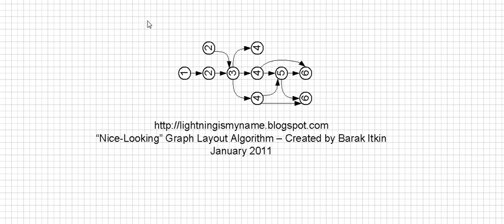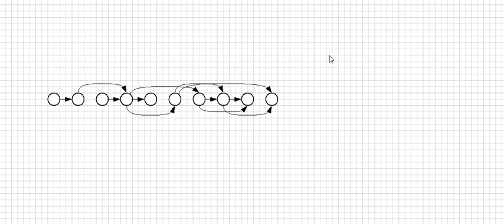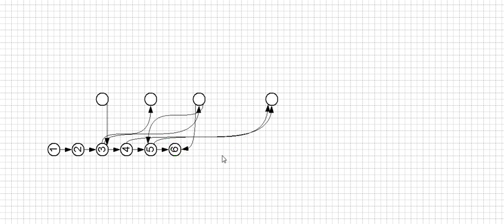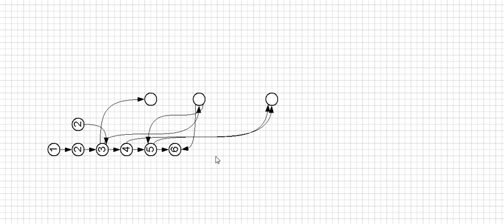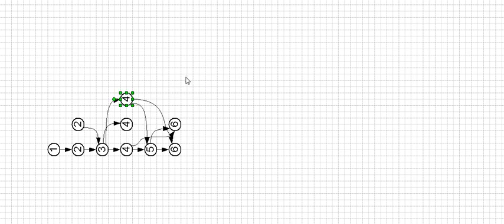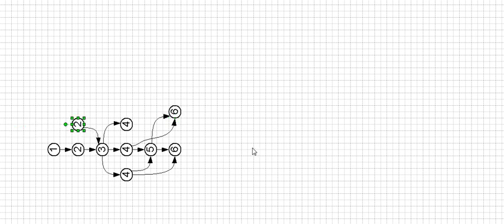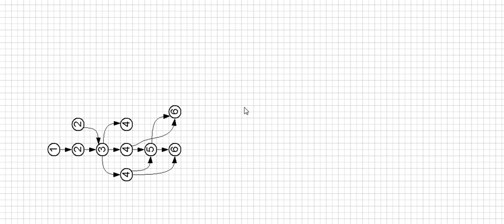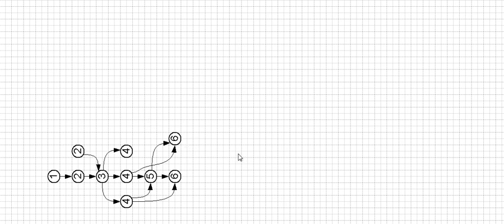"Nice Looking" Graph (DAG) Layout Algorithm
This video explains and shows the "Nice-Looking" layout algorithm - an algorithm which takes a Directed-Acyclic-Graph (DAG) and helps to place it nodes so that it would look nice.

Corrections:
1. at 9:46 I said the result with iterating by the topological sorting would be uglier - I meant prettier...
2. I somehow switched the image of the best result from the graph, the correct one is